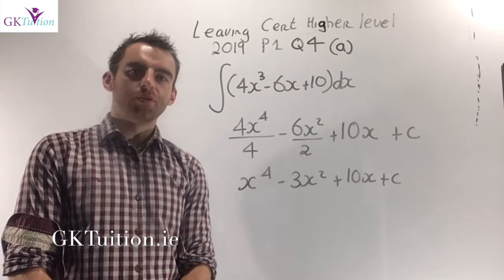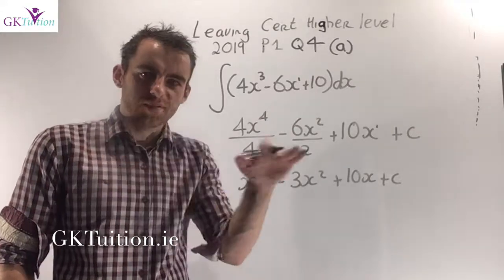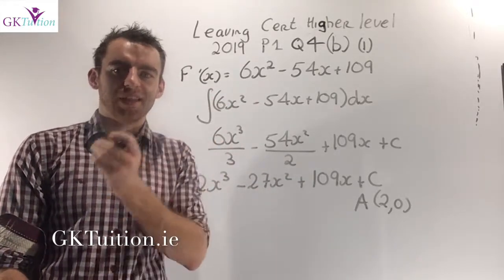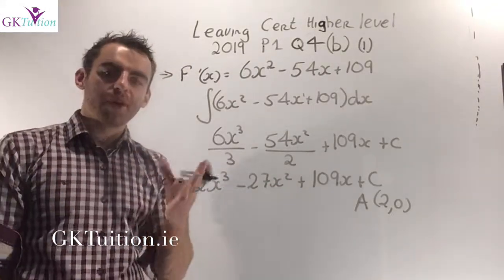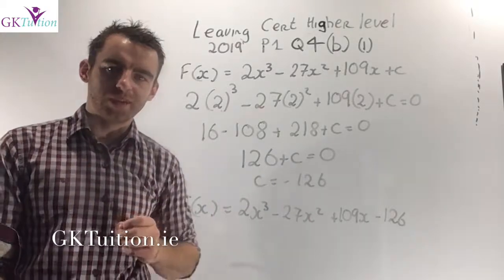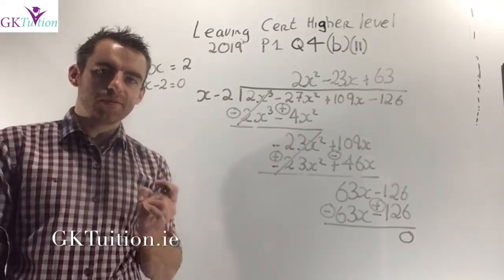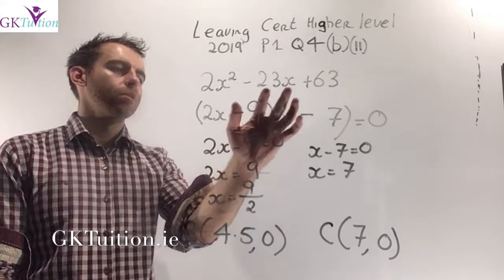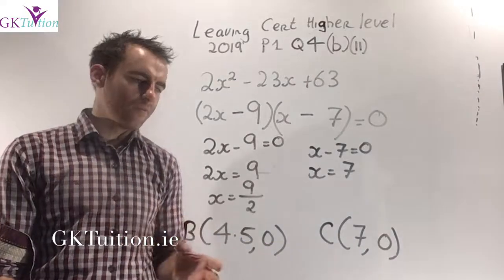GKTuition.ie LCHL 2019 P1 Q4